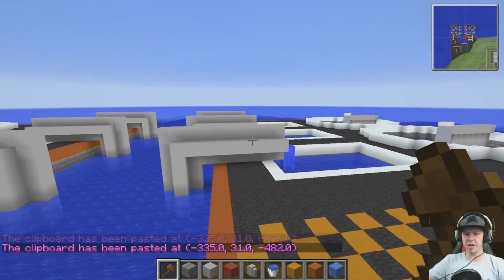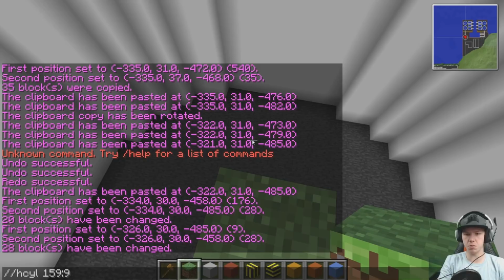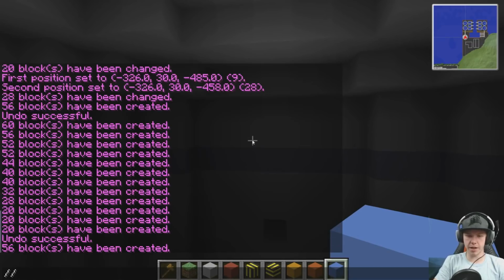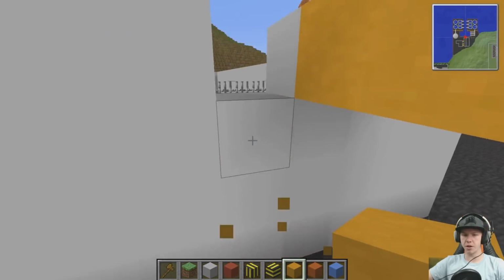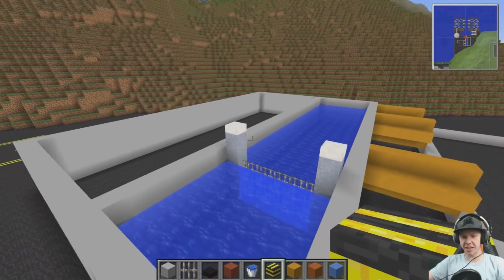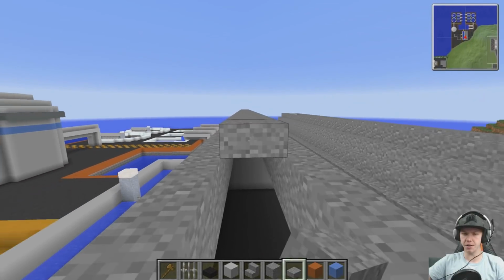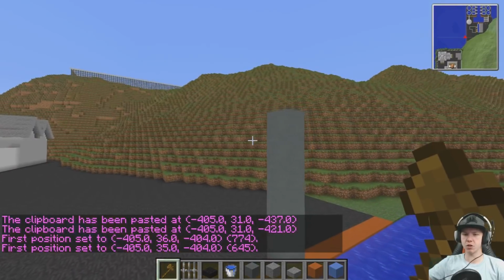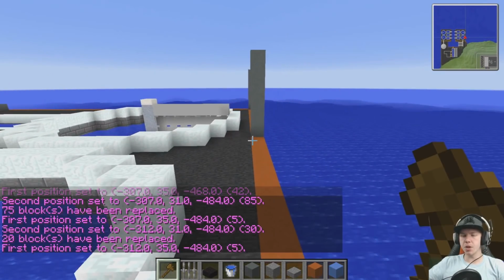How To Build A City :: Minecraft :: Water Treatment P3 :: E181